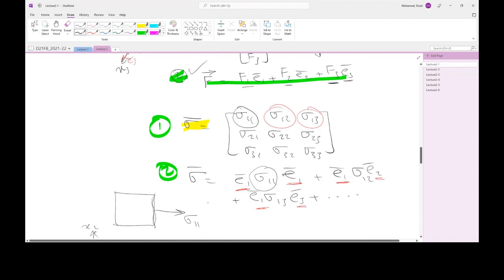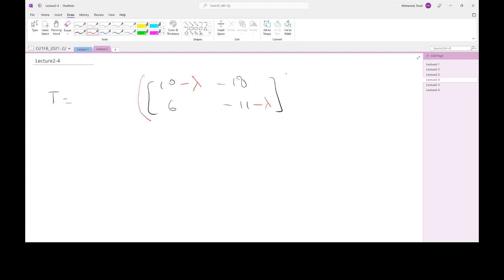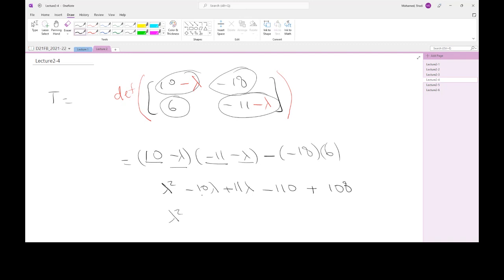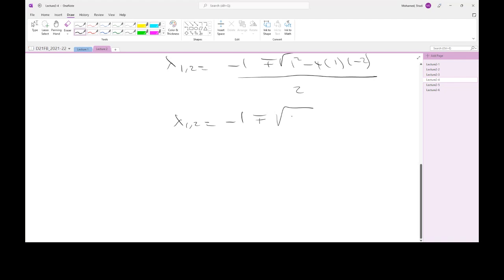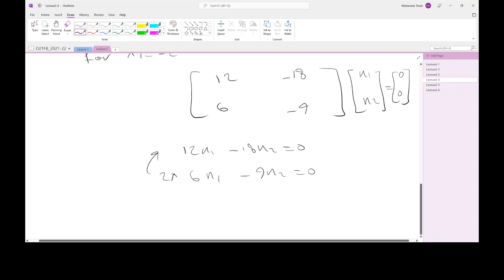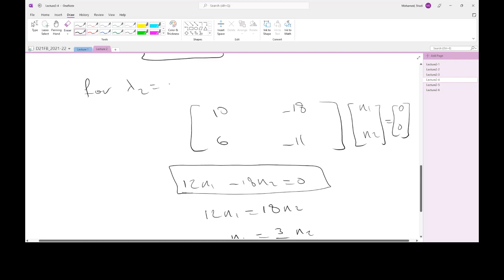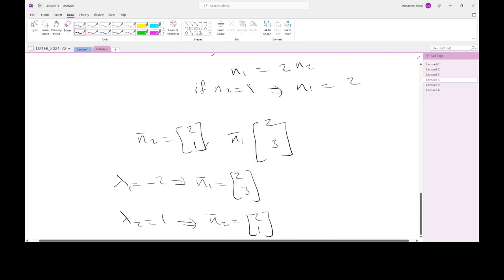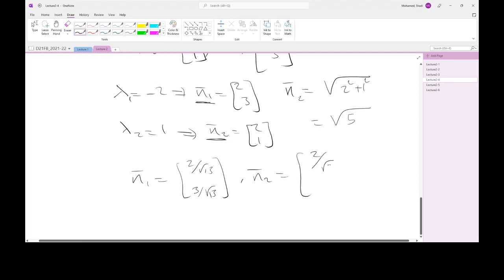Continuum Mechanics: Lecture2-4 Introduction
This is an introduction to the continuum mechanics. We discuss mainly the concept of stress and why a tensor is needed to describe the stress.